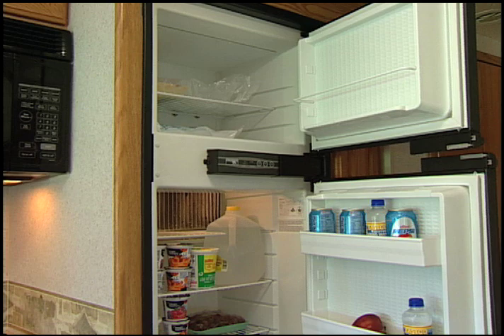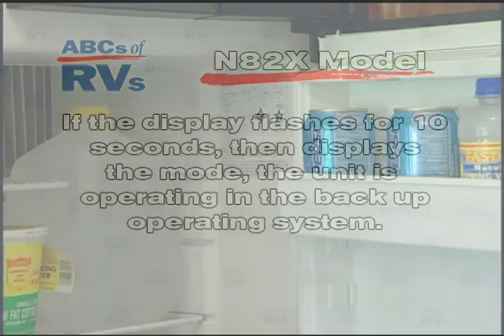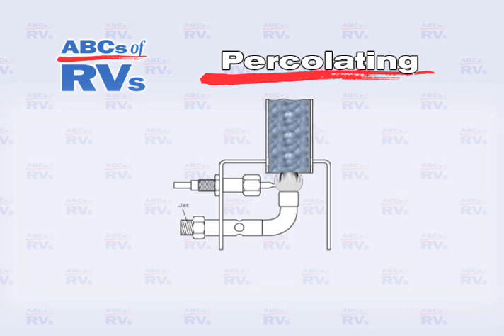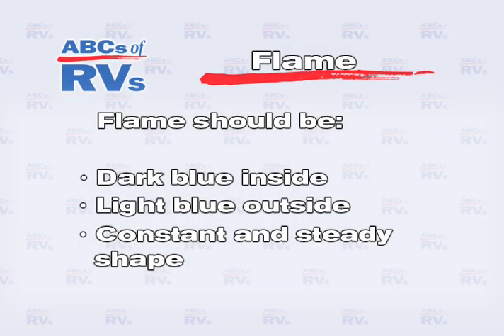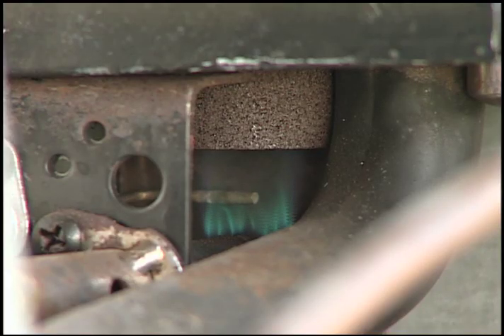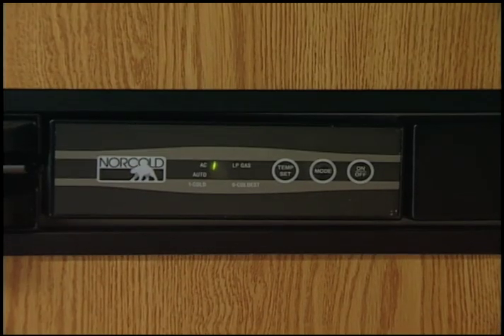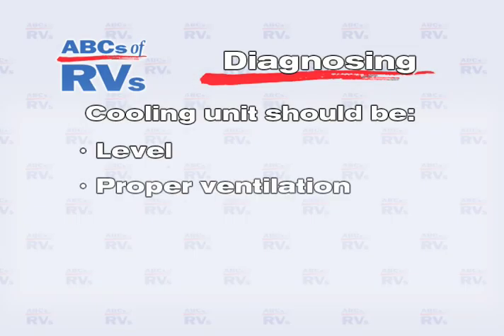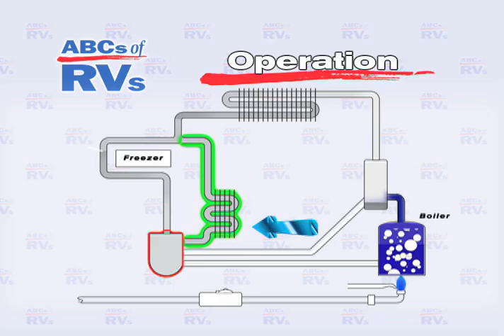RV Refrigerator - Norcold Operation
This video provides an overview of the operation of the popular Norcold refrigerator as well as maintenance tips, reading diagnostic codes, and steps you can take to make your refrigerator run more efficiently.